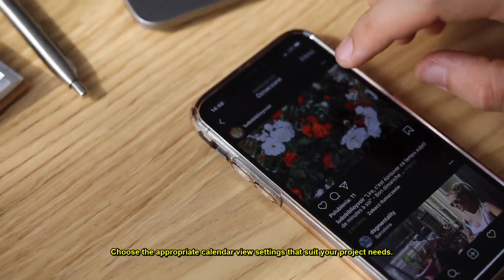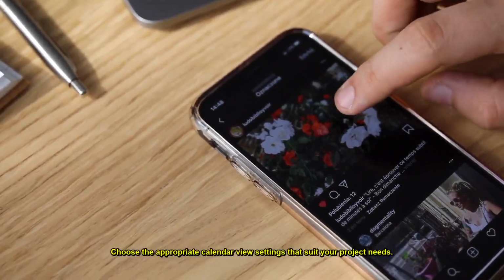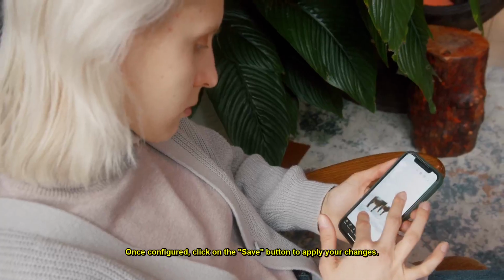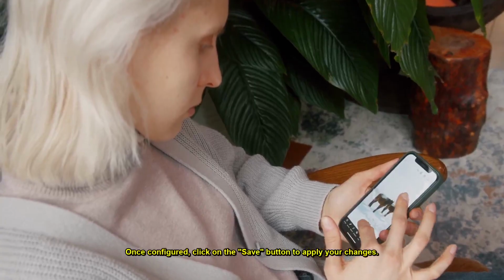How to connect Quire to Google Calendar for project timelines - Beginner Guide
In this beginner-friendly guide, learn how to seamlessly connect Quire to Google Calendar to enhance your project timelines! We'll walk you through the step-by-step process to sync your tasks and deadlines, ensuring you never miss an important date again. Perfect for project managers, teams, or anyone looking to streamline their workflow!